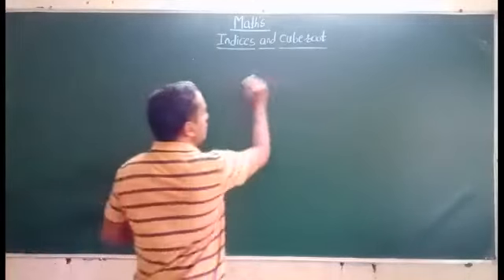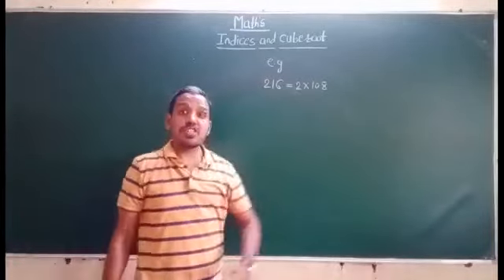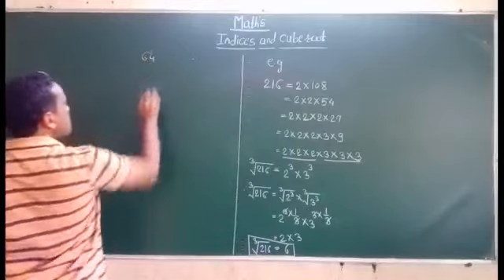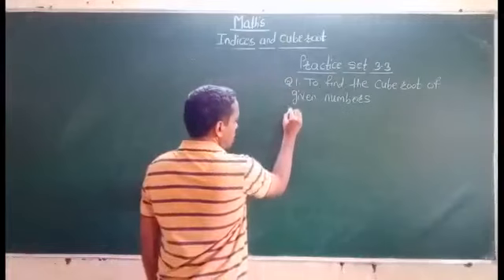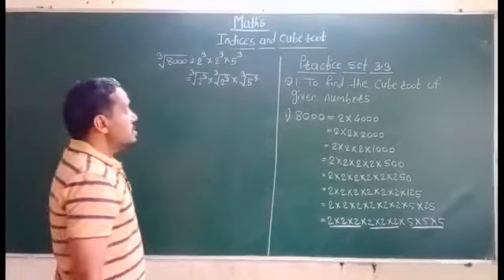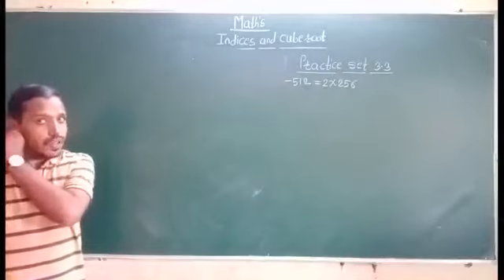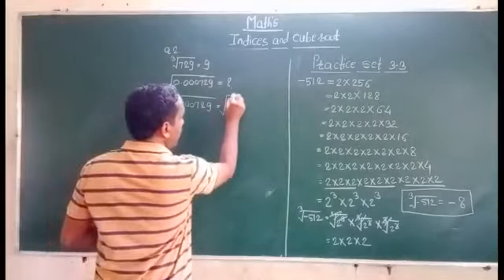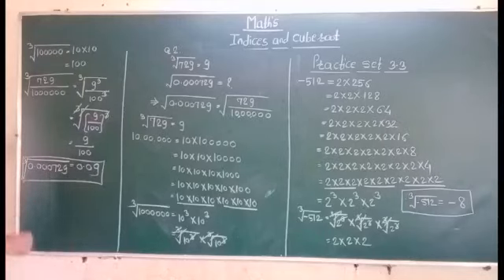STD 8 Maths Indices and Cube roots